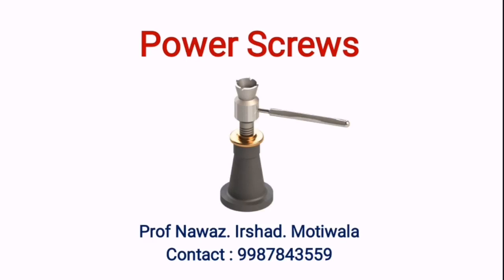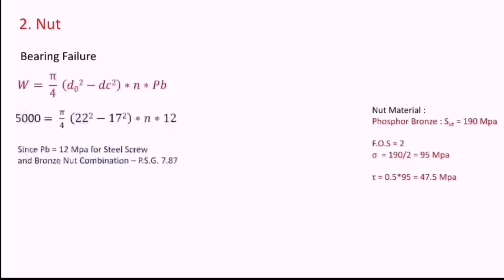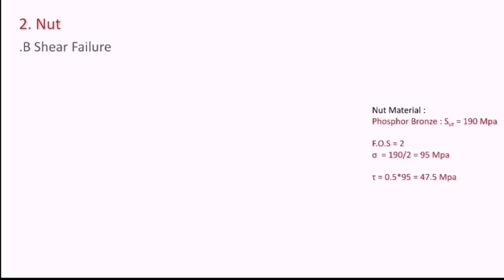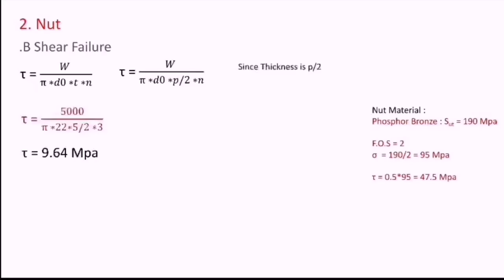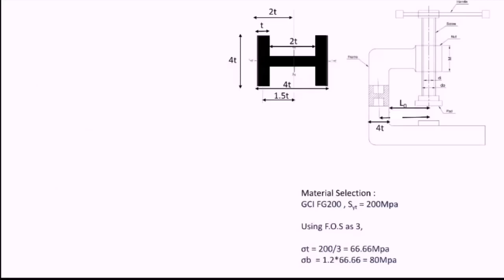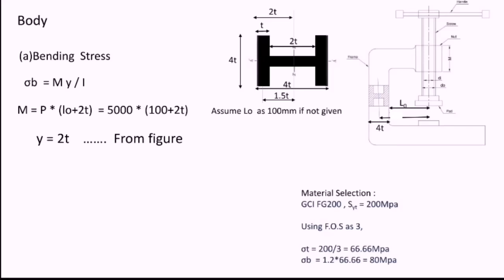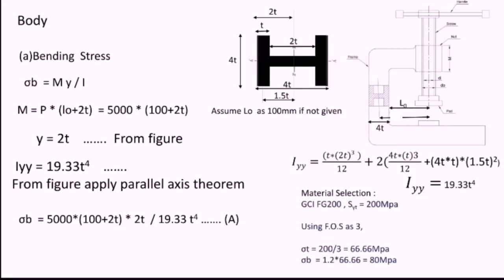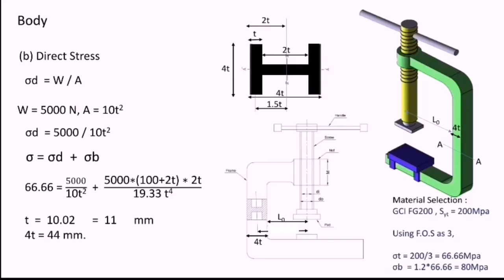Machine Design - Power Screws - C Clamp - Part 2